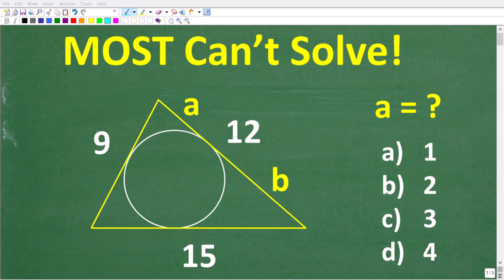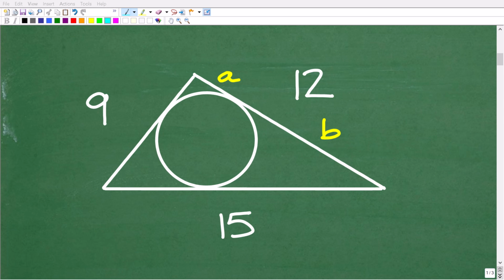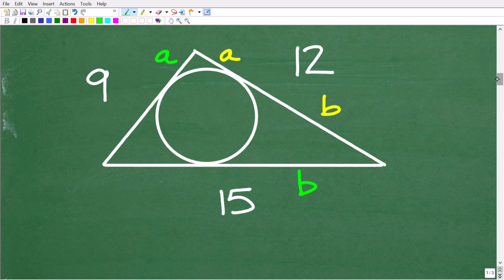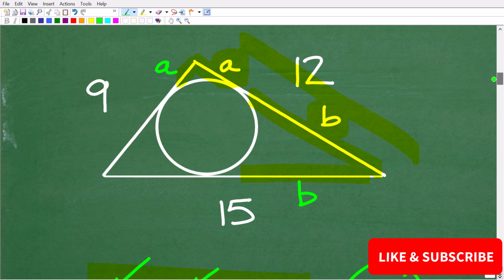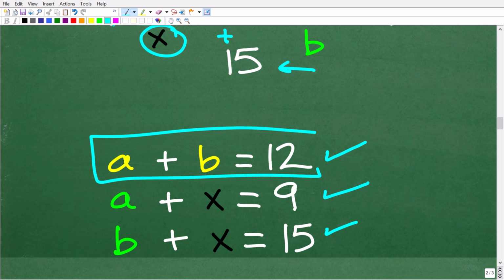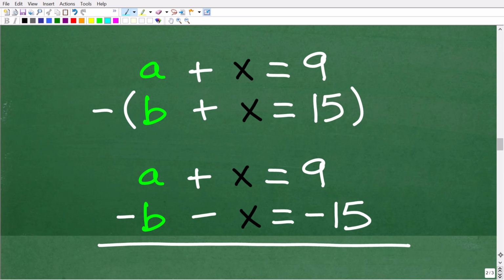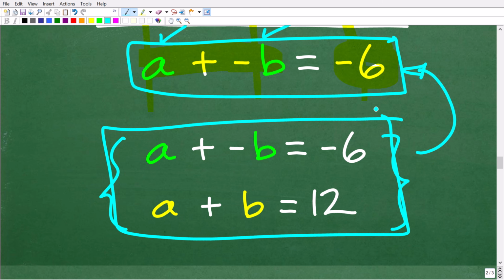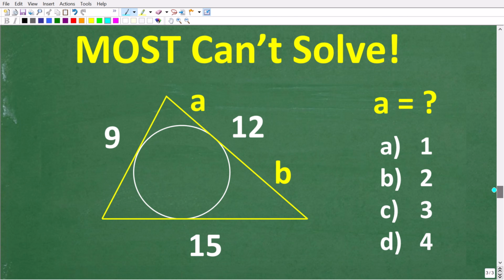Can You Crack This Geometry Problem? It’s Easier Than You Think!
At first glance, this triangle with an inscribed circle looks complicated and intimidating. Most students assume they need advanced geometry formulas to solve it.
But the entire problem comes down to one key insight.
In this video, I’ll show you the simple geometric principle that makes this problem surprisingly easy to solve step by step.
In this lesson, you’ll learn:
• A powerful geometry shortcut
• How tangent segments work
• How to solve SAT-style geometry problems faster
• A common trick used in competition math
This is a great problem for:
• Geometry students
• Homeschool learners
• Anyone who enjoys math puzzles

• HOMESCHOOL MATH
• COLLEGE MATH